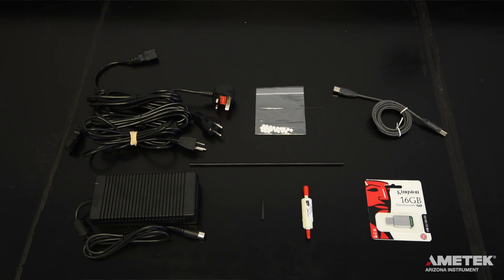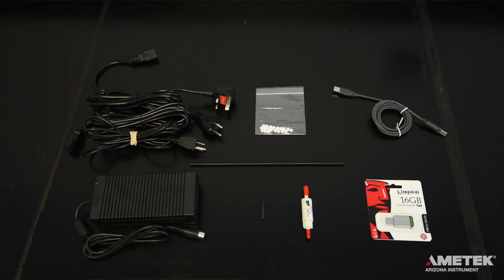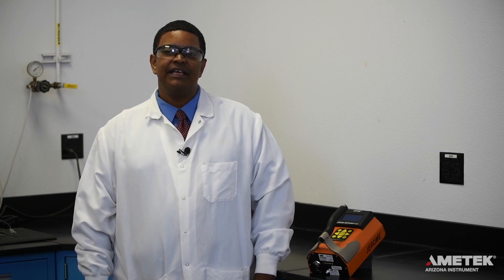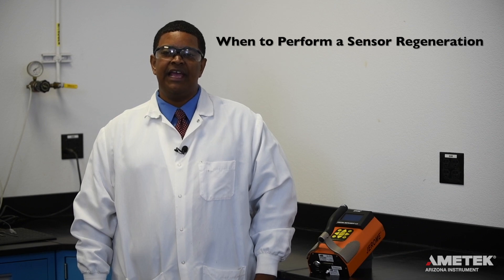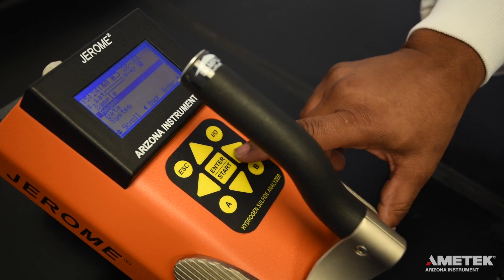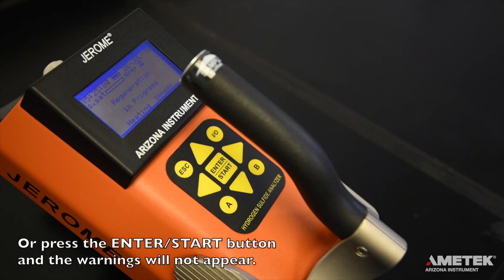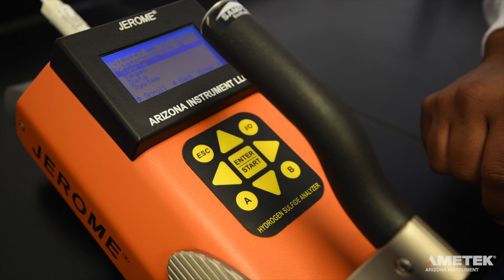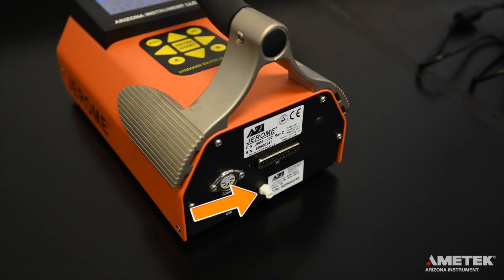Jerome J605 Set Up, Sensor Regeneration & Daily Use Guide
► In this video, we explain what comes with a Jerome® J605 Hydrogen Sufide Analyzer and run through the Quick Guide, including performing sensor regeneration, the clean air system check (aka zero air filter check), and instructions for daily use.

The Jerome J605® mercury vapor analyzer utilizes our industry proven gold film sensor technology to detect hydrogen sulfide at levels as low as 3 parts per billion (ppb) with a resolution of 20 parts per trillion (ppt). It is in active use by many regulatory agencies and landfill, water treatment and waste management facilities across the world. Its durable metal housing and 18 hour battery life means the J605 is tough enough for nearly any environment and always ready when you need it.

► If you have any questions about the Jerome® J605, need to place an order for consumables/parts, or are interested in learning more about our Jerome line of mercury vapor and hydrogen sulfide analyzers, contact us today.